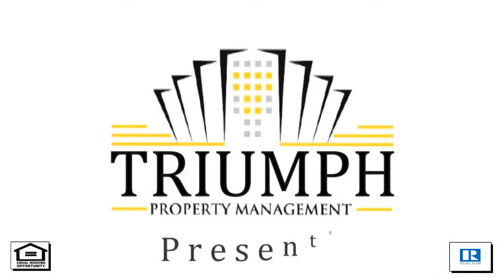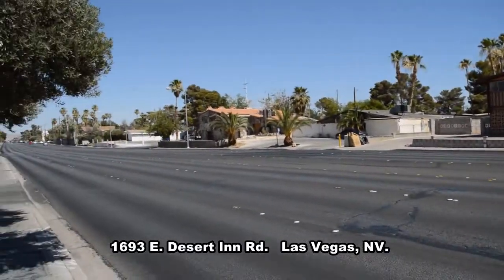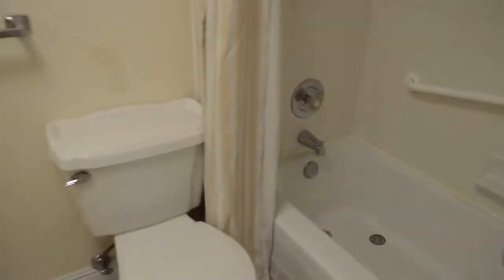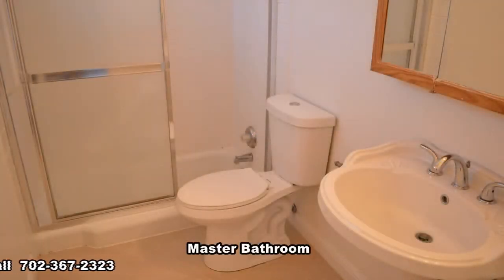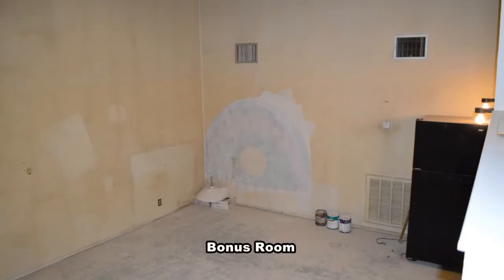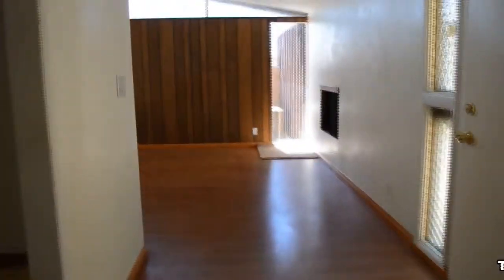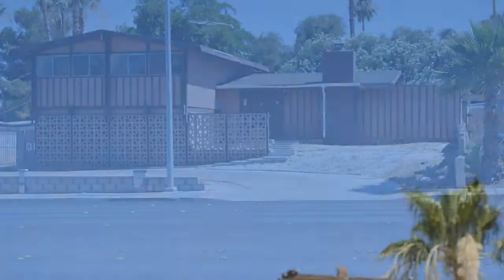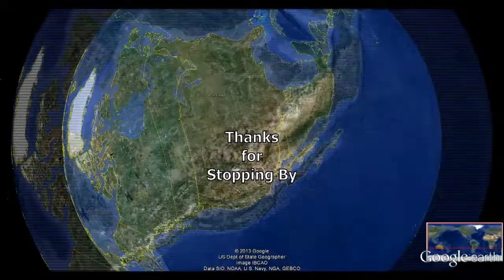Triumph Property Management